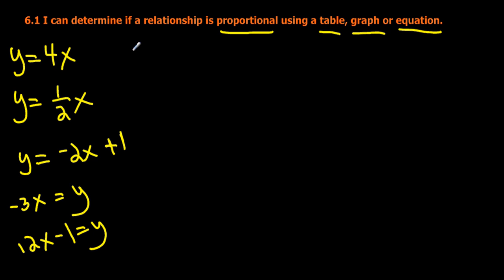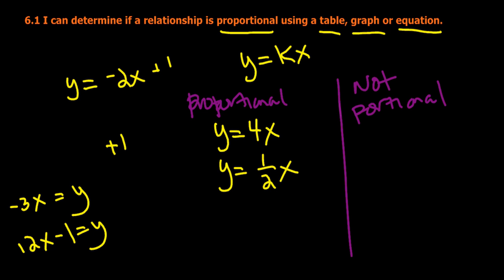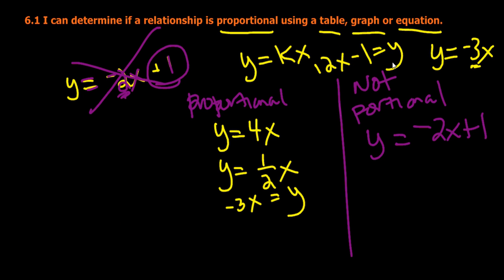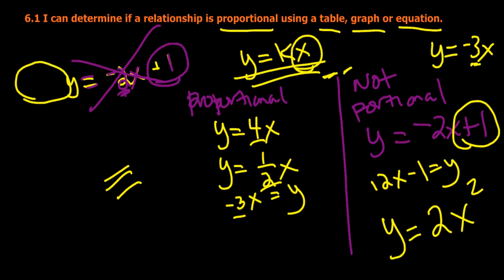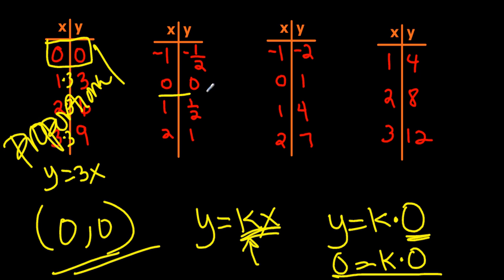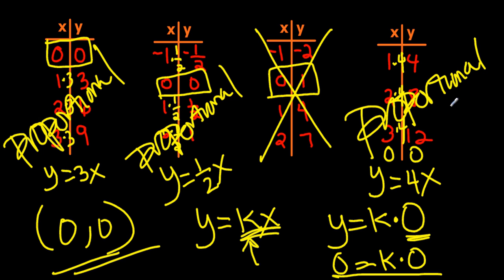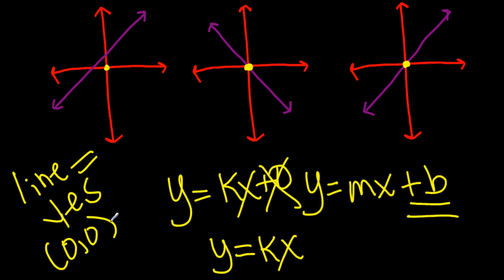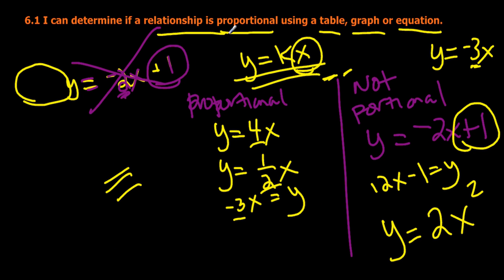6 1 I can determine if a relationship is proportional using a table, graph and equation